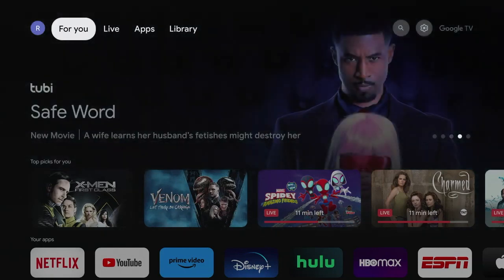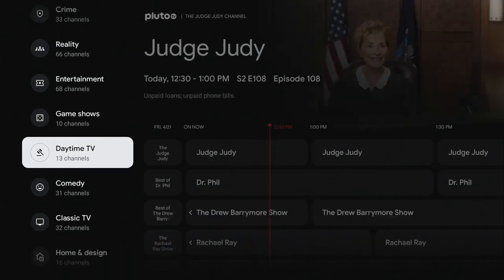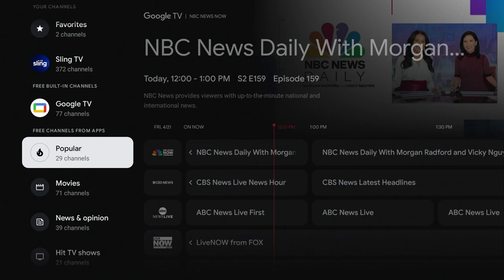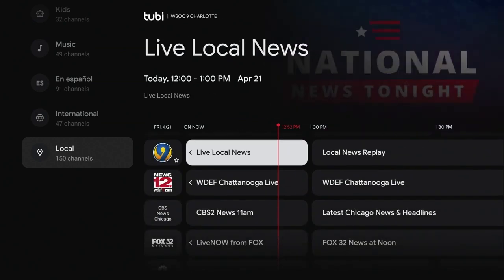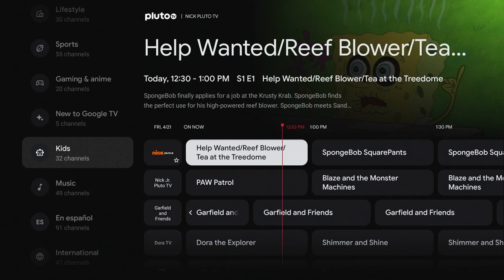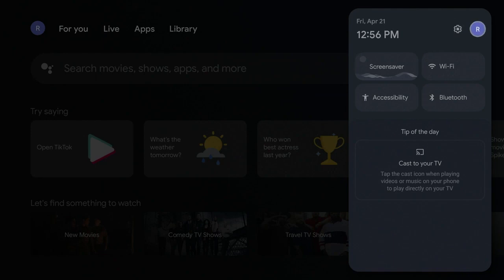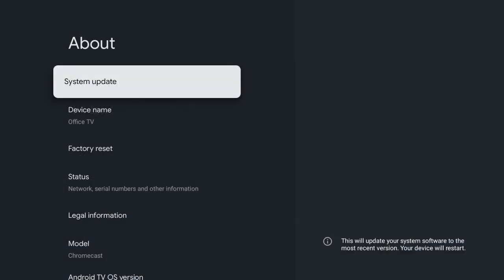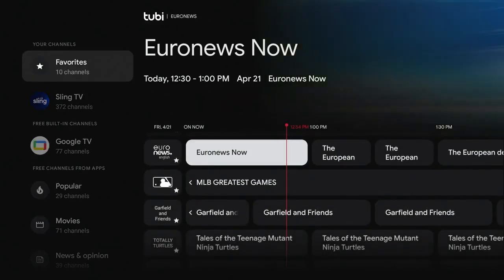How To Get New Live Channels On Google TV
Google updated the Google TV Live tab to ad options for a number of new sources that expands the choices of viewers using devices like the Chromecast with Google TV and updated TV sets.

To get the new live tv channels on Google TV you have to make sure that your device has the latest updates. Once you update the device the Live section will display new category sections built from multiple partner apps that offer free streaming feeds.

Our video shows not only How To Get New Live Channels On Google TV it shows how to organize them and where to update your Google TV device.